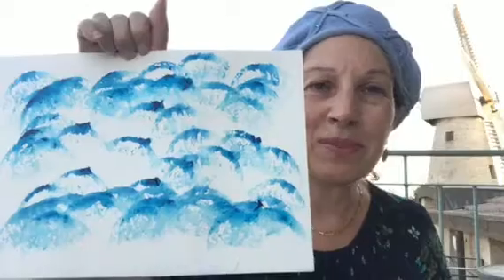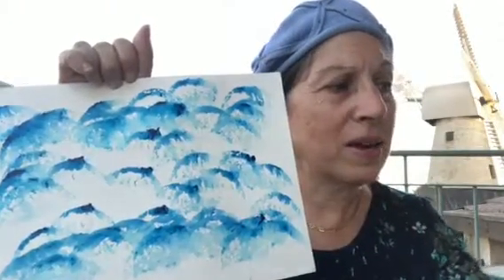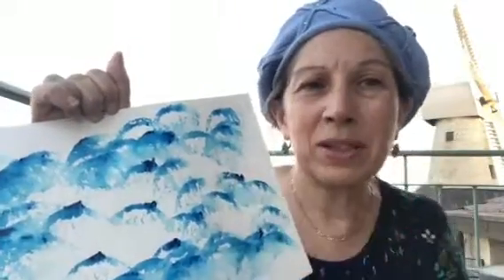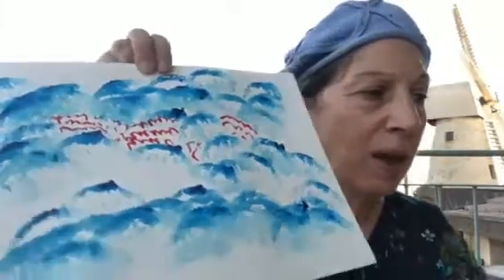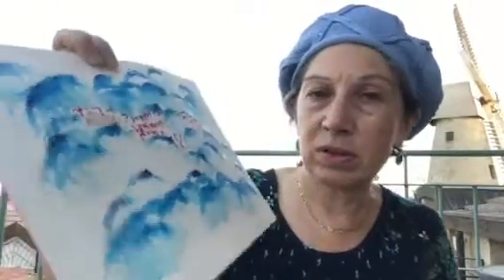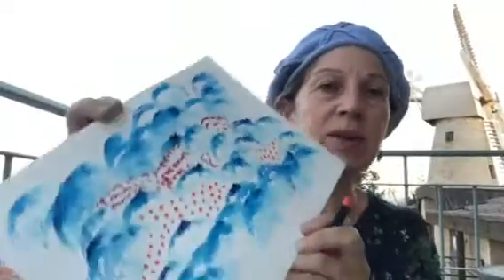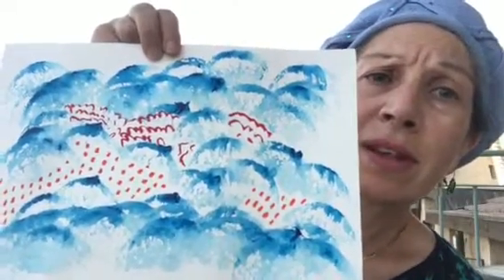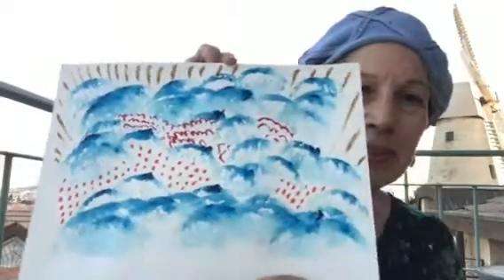Quick Art Relaxation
Draw and paint along with Genesis Art’s Liane Wakabayashi. Ideal for beginners who want to refresh the mind and relax the eyes when transitioning from one activity to another.